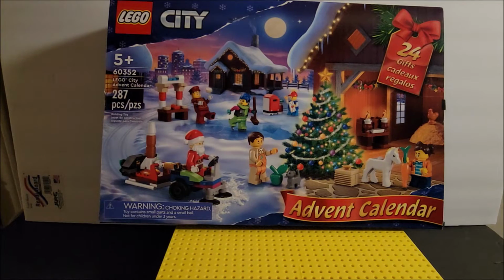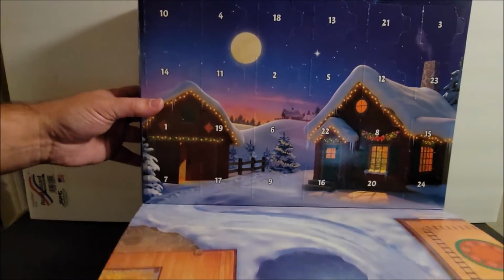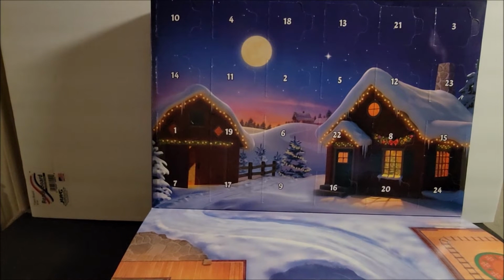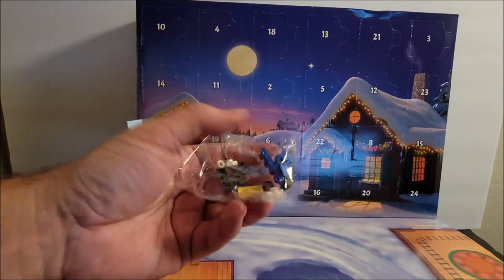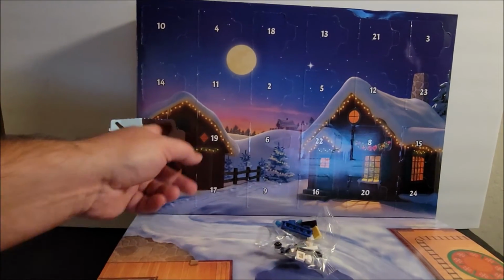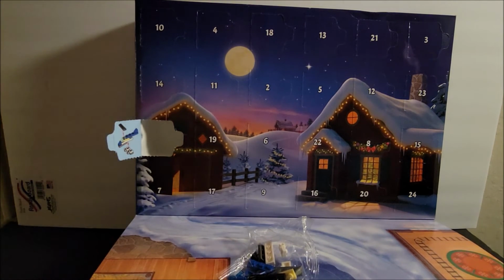Lego City Advent Calendar Day 1 Reveal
This is Day 1. This is a opening and a stop motion build.  This is Lego City advent calendar. I will be putting all these openings and reviews in one playlist so if you missed one please check it out.